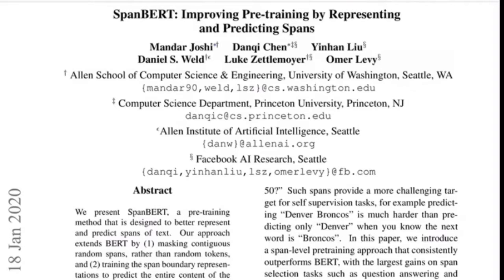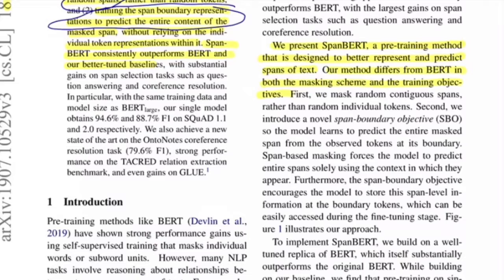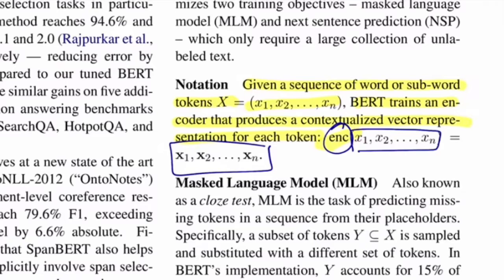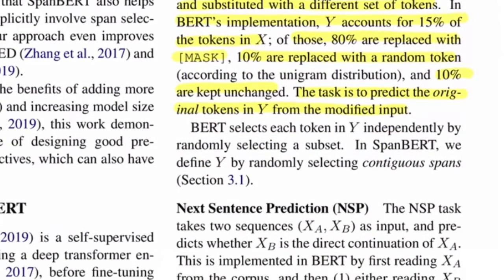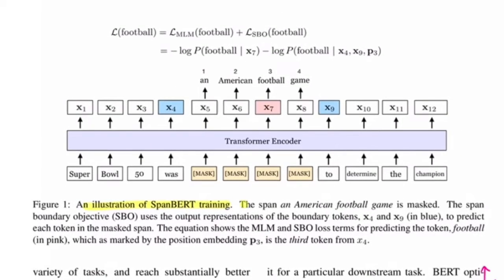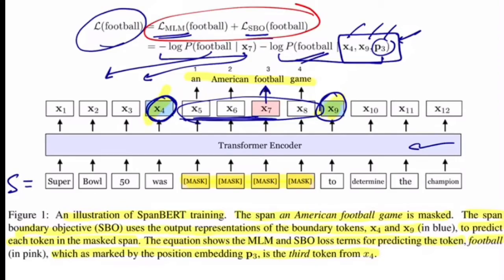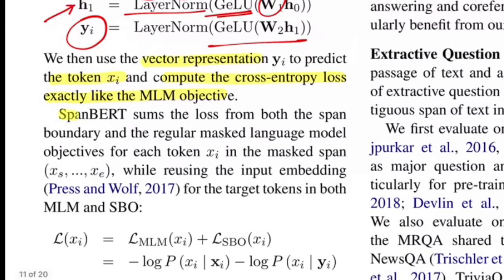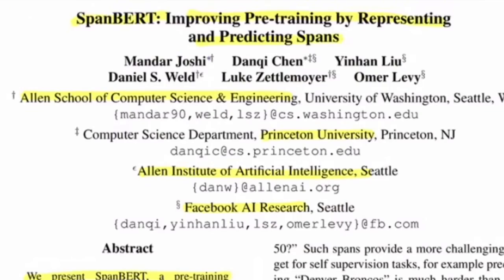SpanBERT: Improving Pre-training by Representing and Predicting Spans (Research Paper Walkthrough)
In this video, we will go through an interesting work called SpanBERT. It introduces new pre-training scheme to perform better than Google's BERT model on variety of tasks.

⏩ Abstract: We present SpanBERT, a pre-training method that is designed to better represent and predict spans of text. Our approach extends BERT by (1) masking contiguous random spans, rather than random tokens, and (2) training the span boundary representations to predict the entire content of the masked span, without relying on the individual token representations within it. SpanBERT consistently outperforms BERT and our better-tuned baselines, with substantial gains on span selection tasks such as question answering and coreference resolution. In particular, with the same training data and model size as BERT-large, our single model obtains 94.6% and 88.7% F1 on SQuAD 1.1 and 2.0, respectively. We also achieve a new state of the art on the OntoNotes coreference resolution task (79.6\% F1), strong performance on the TACRED relation extraction benchmark, and even show gains on GLUE.

⏩ OUTLINE:
0:00 - Abstract and Introduction
3:35 - Background:  BERT Training and Loss Functions
7:23 - SpanBert Algorithm - Span Masking and Span Boundary Objective
12:50 - Single Sequence Training
13:40 - My thoughts and comments

⏩ Paper Title: SpanBERT: Improving Pre-training by Representing and Predicting Spans
⏩ Paper Authors: Mandar Joshi, Danqi Chen, Yinhan Liu, Daniel S. Weld, Luke Zettlemoyer, Omer Levy
⏩ Organization: Allen School of Computer Science & Engineering, University of Washington, Seattle, WA,  Computer Science Department, Princeton University, Princeton, NJ, Allen Institute of Artificial Intelligence, Seattle, Facebook AI Research, Seattle